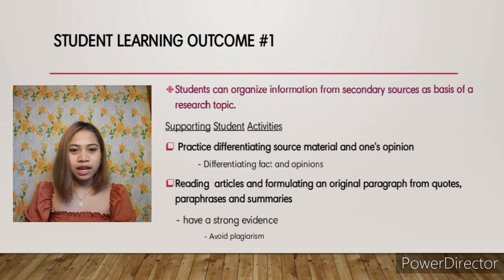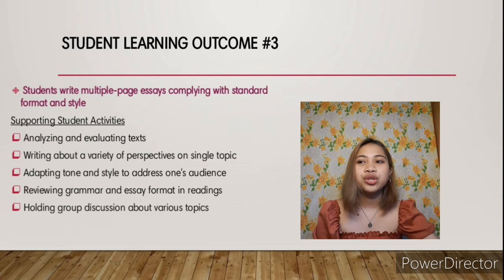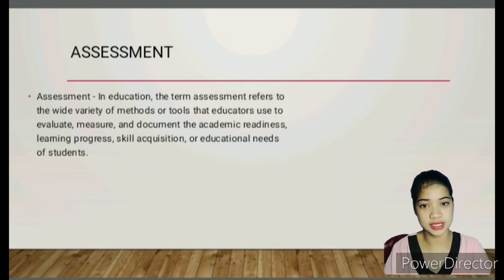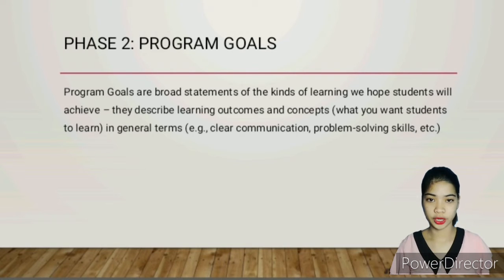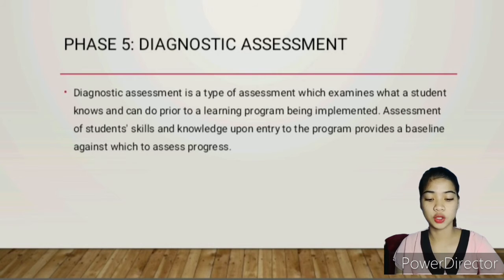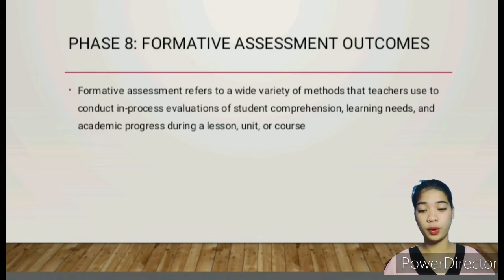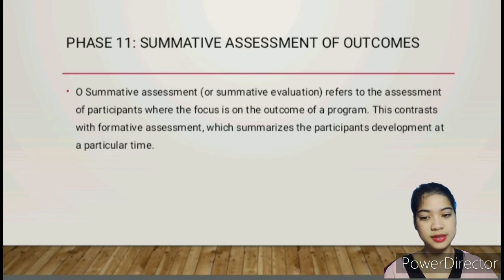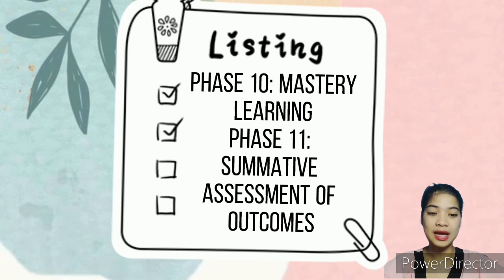September 28, 2021